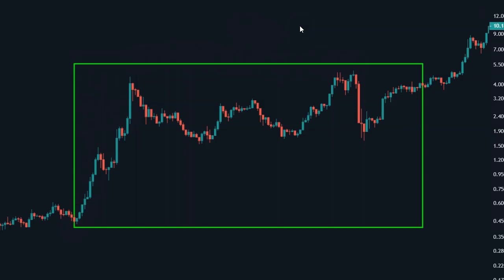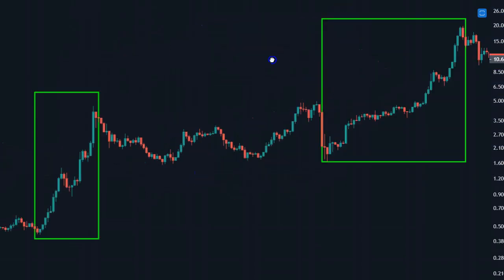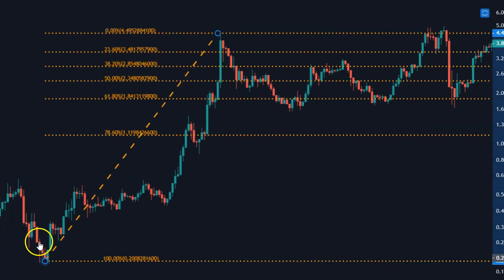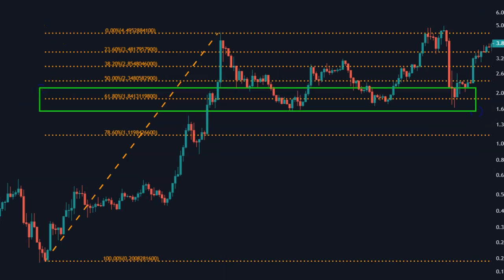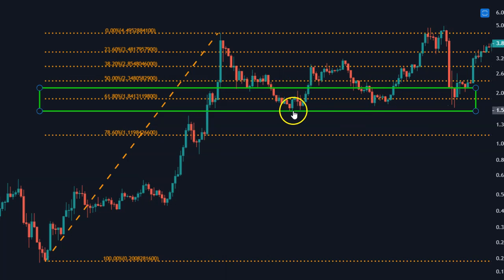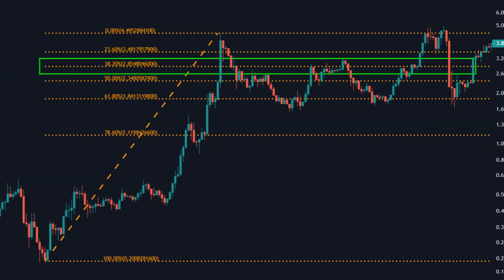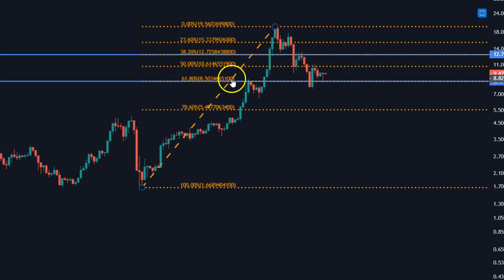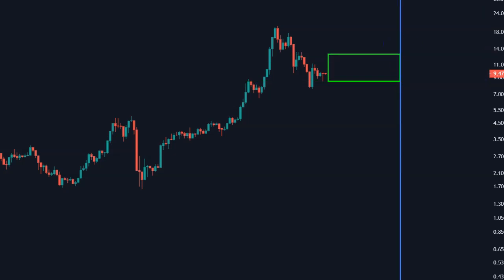Chainlink Price Prediction For 2020 [Without All The Hype]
Without all the hype I am making Chainlink price prediction for 2020 and the end of the year. We are using Chainlink technical analysis on the 3 day chart and making prediction based on the Chainlink price analysis from the past. How high can Chainlink price go in 2020? Watch the video.